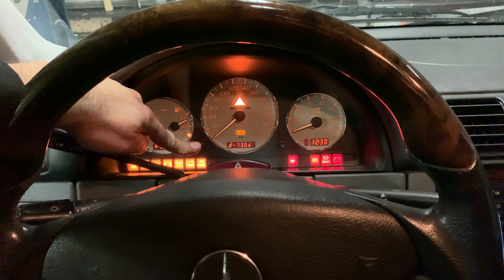Mercedes ML W168 service / oil reset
In this video I will be showing you step by step how to reset the service indicator to this car

BMW service
Mercedes service
Volkswagen service
Toyota service
Kia service
Isuzu service
Jaguar service
Smart service
Subaru service
Nissan service
Renault service
Peugeot service
Fiat service
Audi service
Ford service
Lexus service
Mitsubishi service
Citroen service
Infiniti service
Chrysler service
Hyundai service